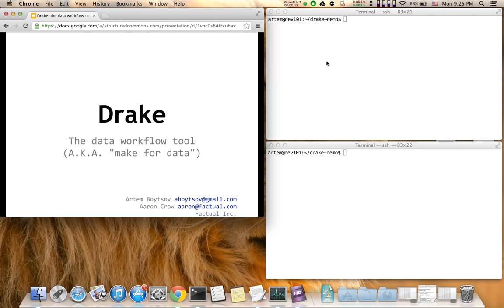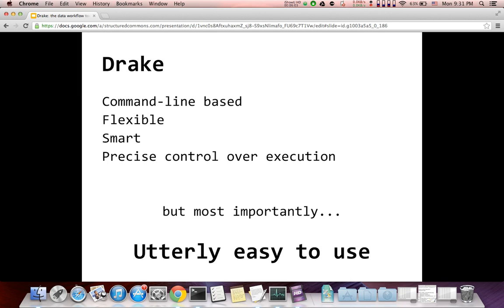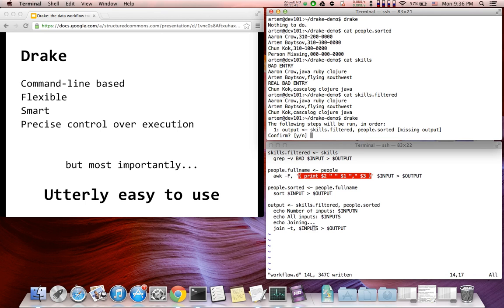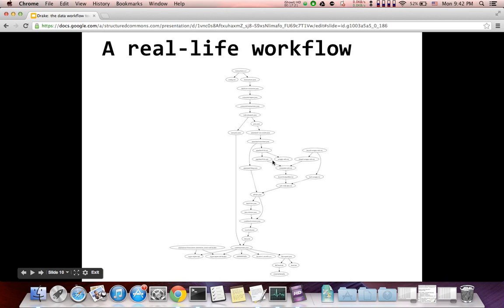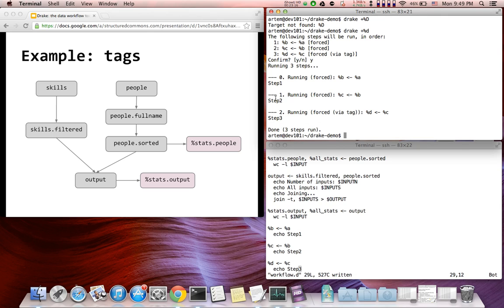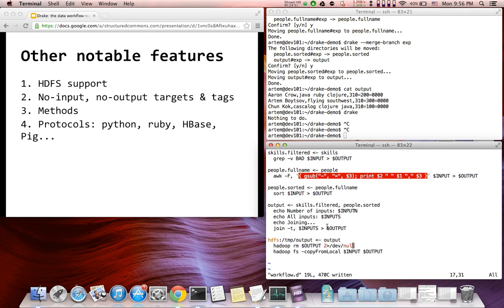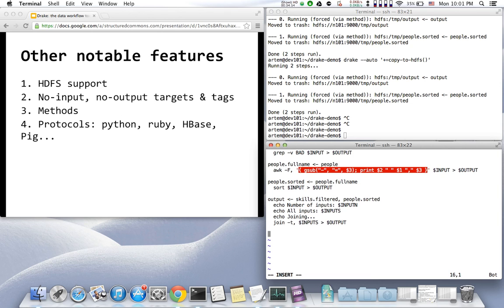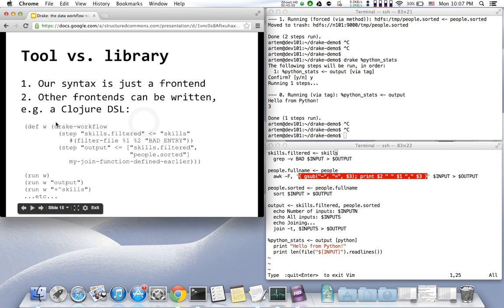Drake: data workflow management tool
In this video we're introducing Drake - a data workflow management tool designed for Data Scientists and Data Engineers, which has been developed and used at Factual Inc. Drake allows a data project to be organized as a collection of steps with input and output files, resolving dependencies automatically, similar to make. It gives the user precise control over step execution which is important in development and debugging.

This talk includes a tutorial of Drake's basic features. A simple workflow is created from scratch and most of Drake's functionality is demonstrated.

Drake is an open-source project.